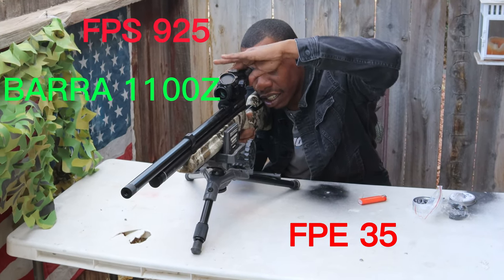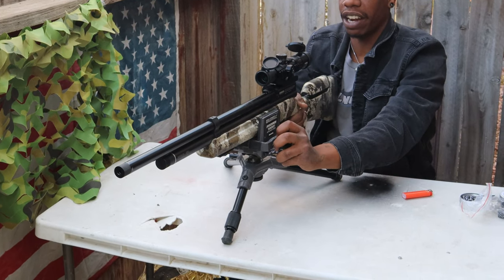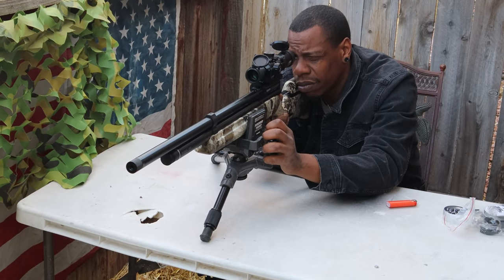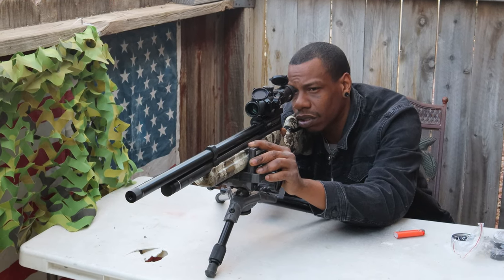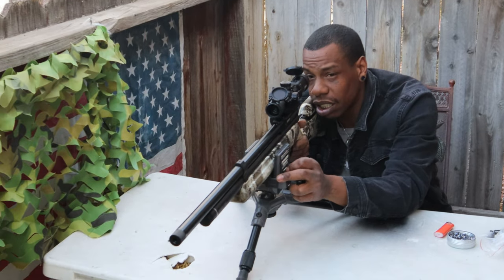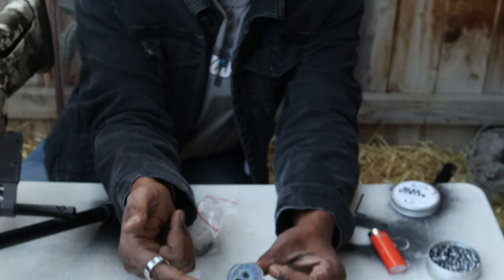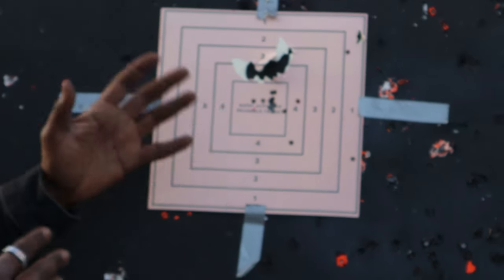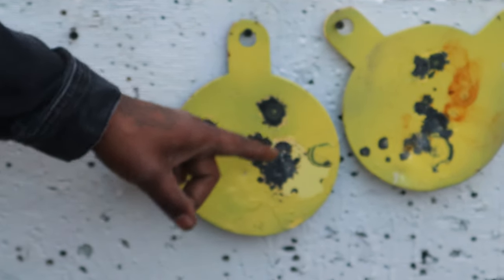BARRA 1100Z REVIEW